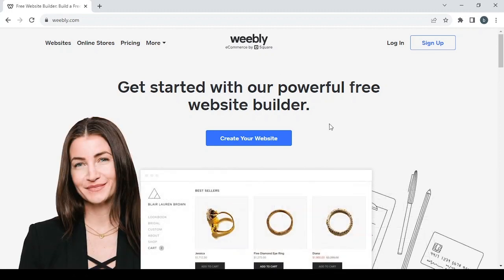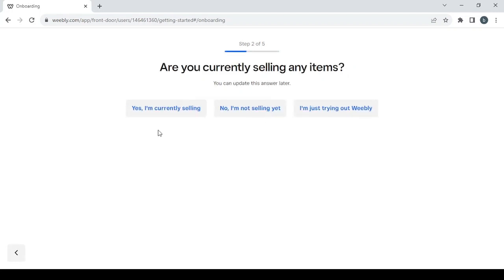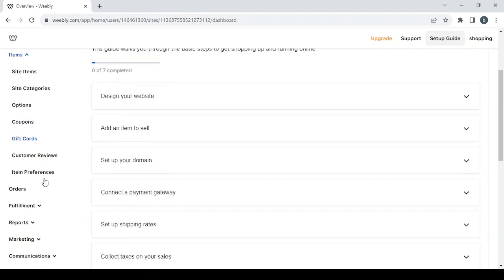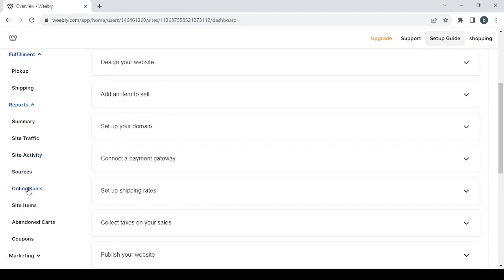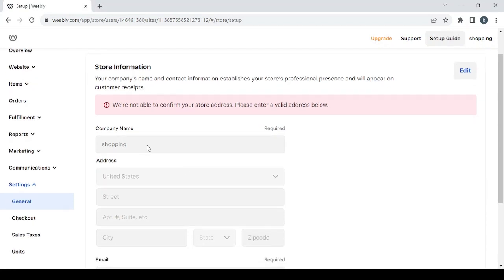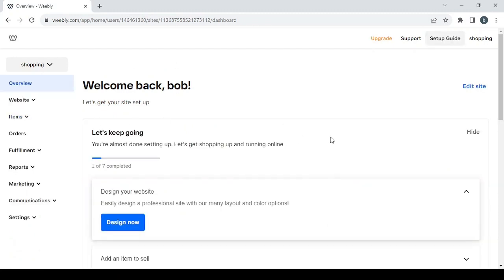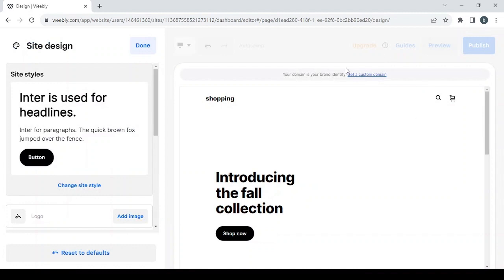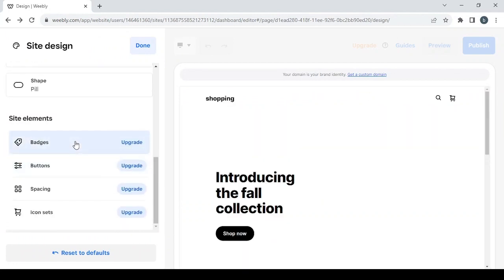How To Create a Professional Baby and Kids Ecommerce Website Store on Weebly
in this video we discuss :

Launch an enchanting online store on Weebly dedicated to baby and kids' essentials. This guide will lead you through crafting a user-friendly website to showcase a diverse collection of baby gear, children's clothing, toys, and educational items. From charming product displays to seamless purchasing, this tutorial covers essential steps to create an engaging and convenient shopping experience. Become a trusted source for families, offering quality products that cater to children's needs and parents' preferences.